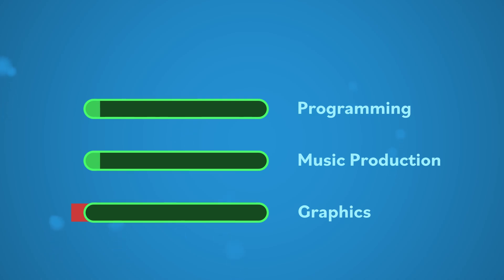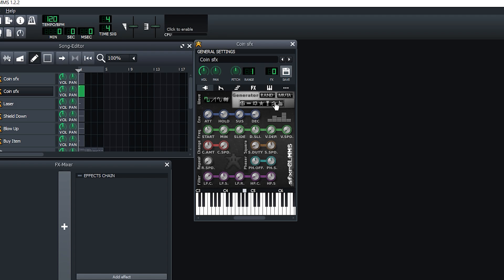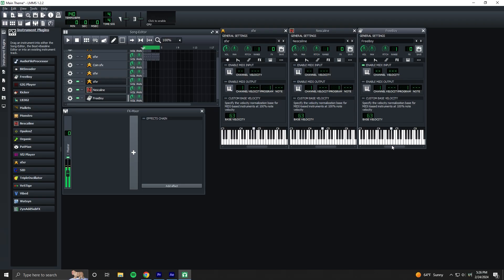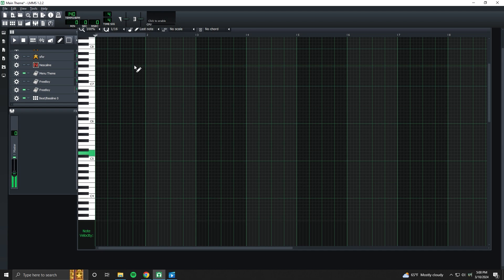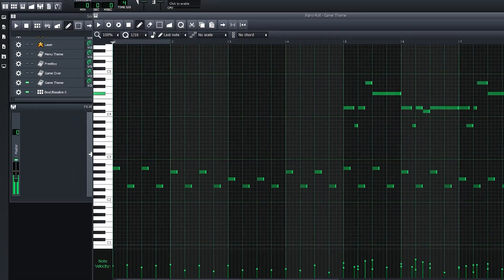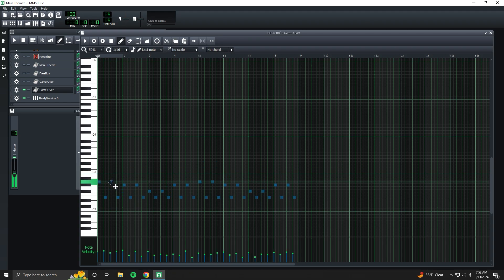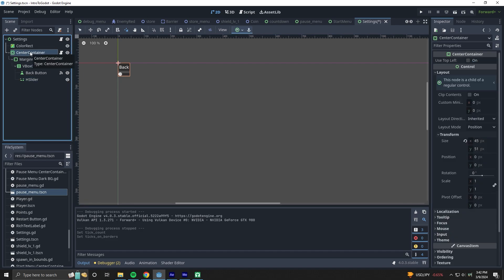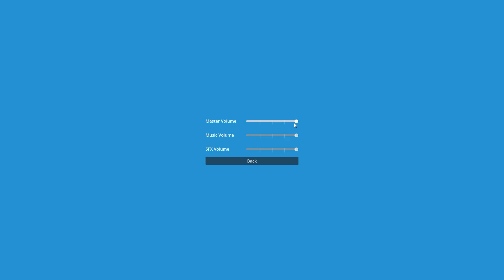Non Musician Tries Making Game Music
I'm not a game dev, or a composer. I've never used a game engine before, and this is also my first time using LMMS... I've been having a blast using Godot, so let's try learning a different software, this time in the audio realm. Let's add some music and sound effects into our project. Join me as I continue my journey trying to learn how to make a game.